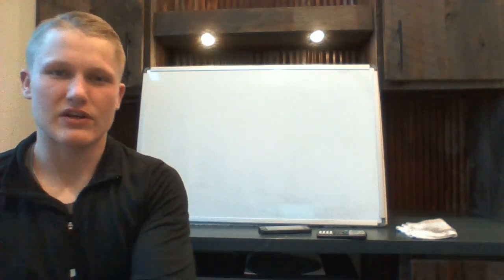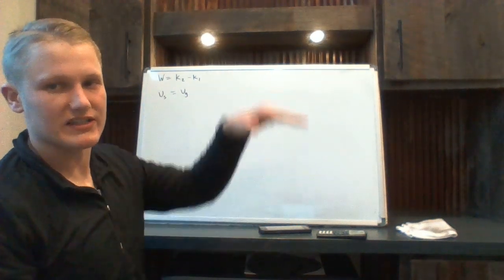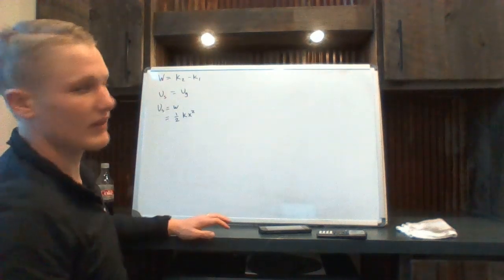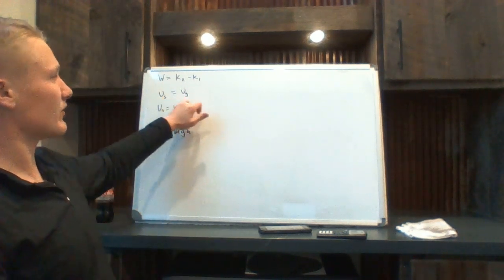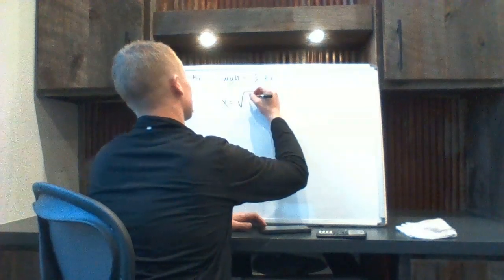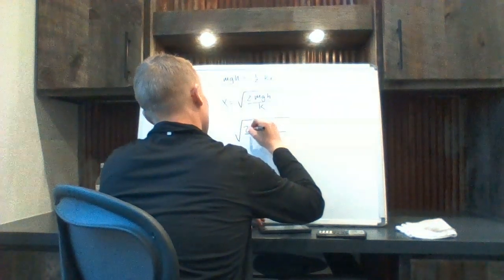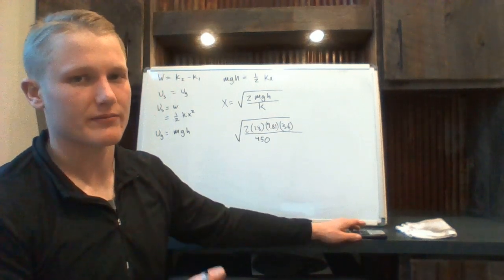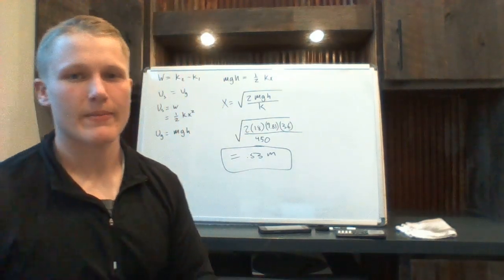WIN 20190402 19 25 31 Pro